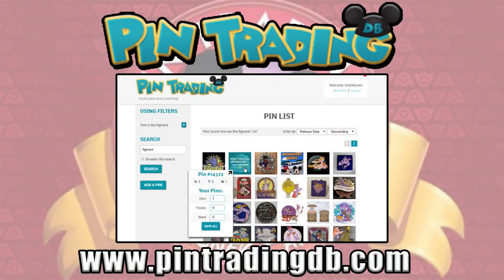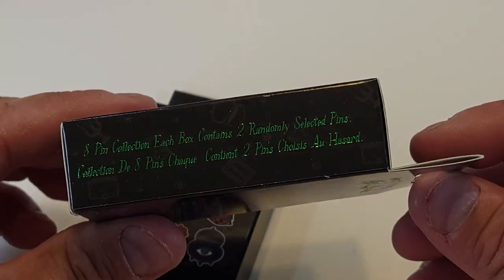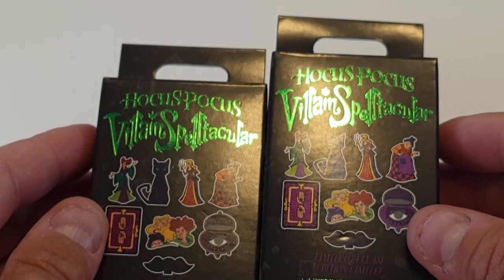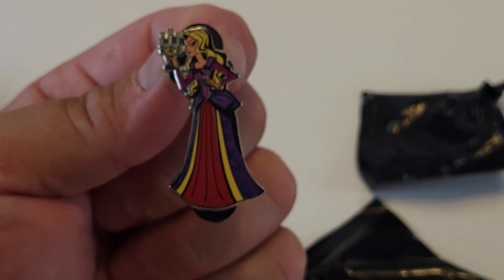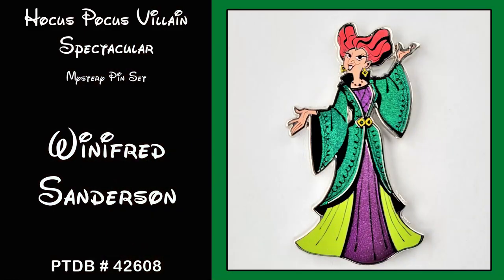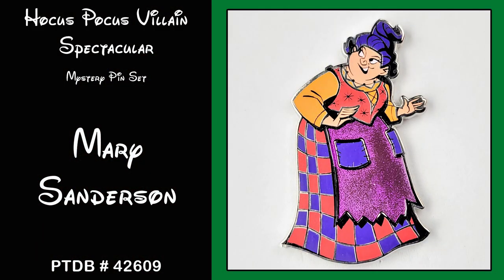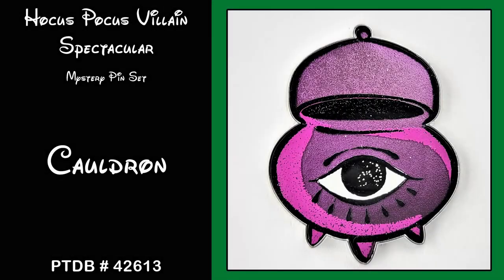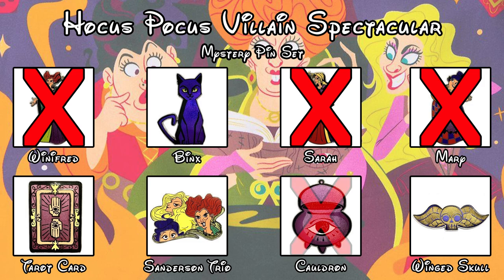Disney Pin Unboxing | Hocus Pocus Villain Spelltacular Mystery Box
Today's Mystery Pin Box opening is from Disney and is the Hocus Pocs Villain Spelltacular. Please join me every weekend for more Mystery Pin Unboxings from Disney World, SeaWorld, and Universal!

WE HAVE A SPREADSHIRT SHOP!

Stevesworld
12386 State Road 535 #404